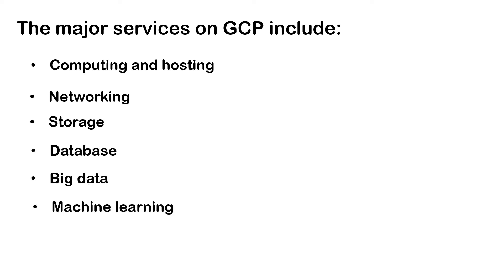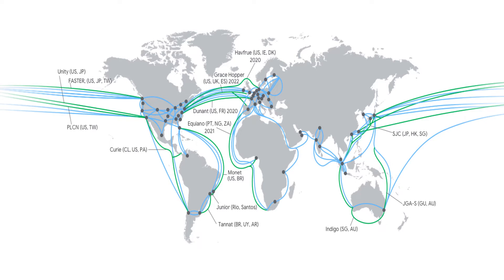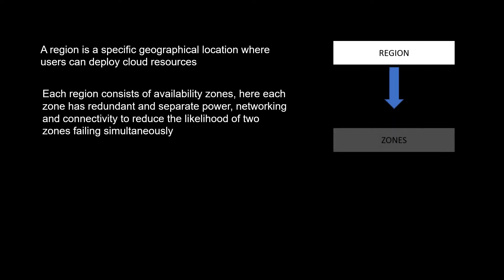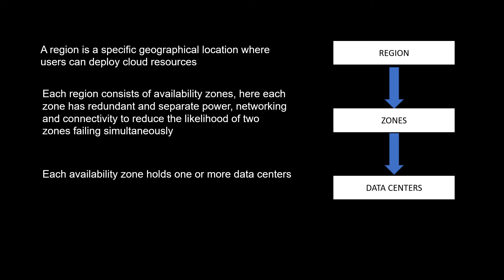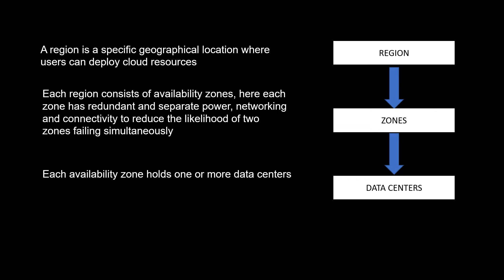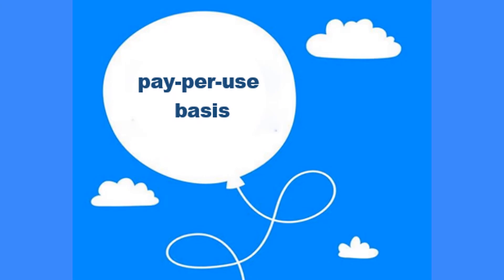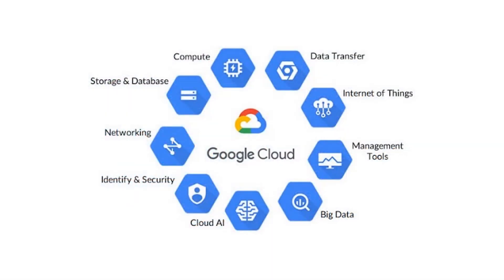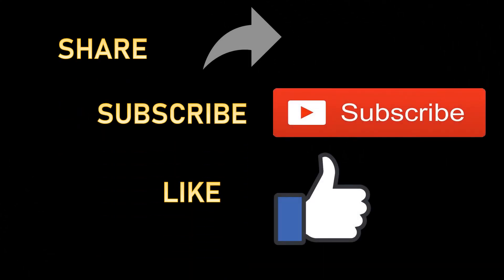Google Cloud Platform | GCP | GCP for beginners | What is GCP? | The TOP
Google Cloud Platform, offered by Google, is a suite of cloud computing services that runs on the same infrastructure that Google uses internally for its end-user products, such as Google Search, Gmail, Google Drive, and YouTube.

This video will help you to get a basic understanding on the following sections regarding GCP :

1. What is GCP?
2.  Brief history on GCP
3. Services provided by GCP
4. GCP Global Infrastructure
5. Companies using GCP
6. Uniqueness of GCP